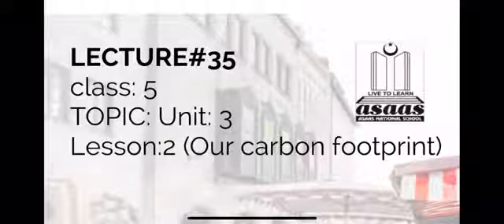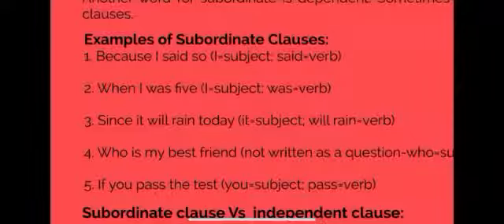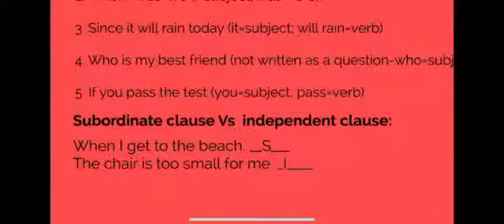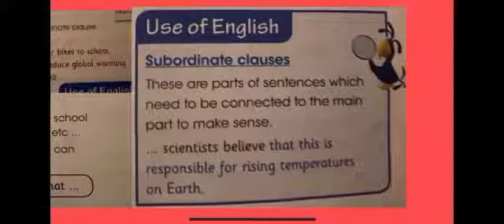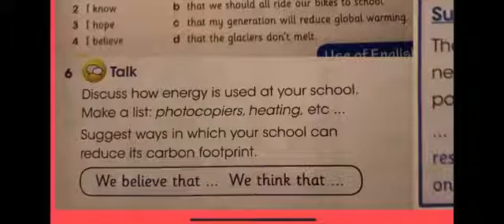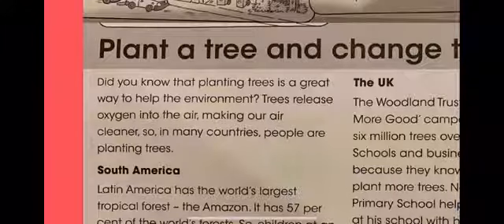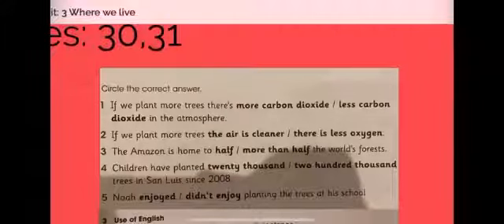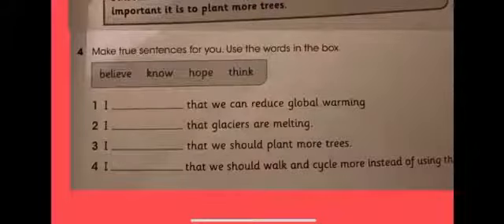Grade-5 English Lecture #35 ( Our Carbon Footprint)